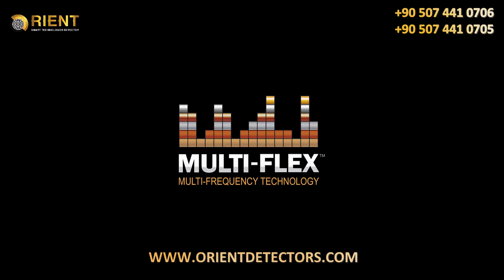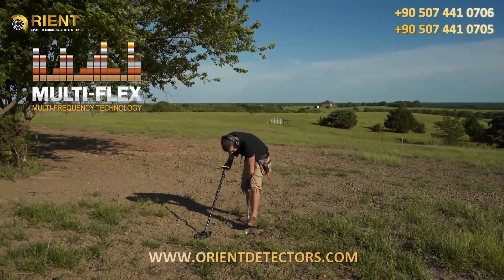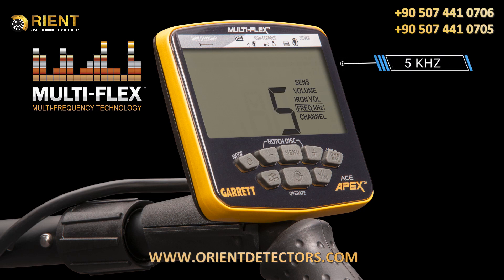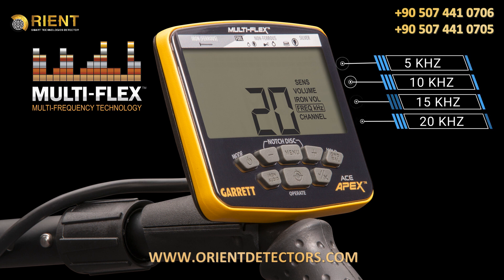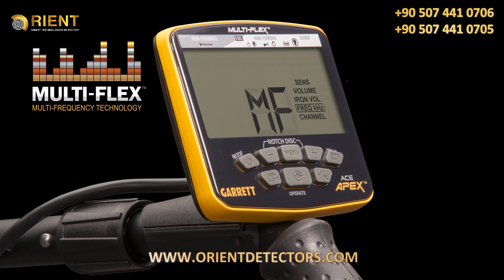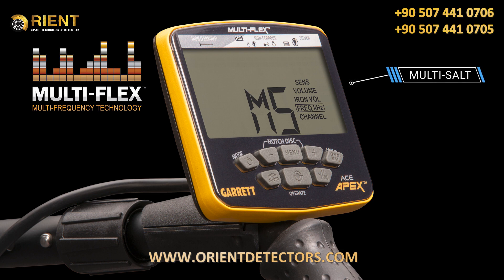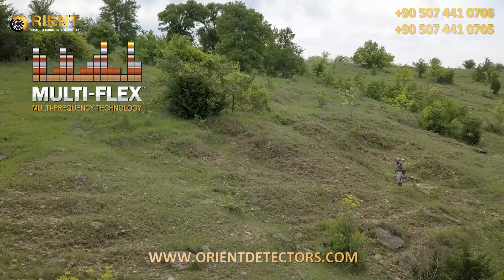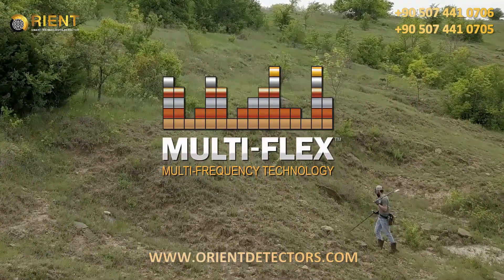Multi-Flex Technology in Garrett ACE APEX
Multi-Flex Technology

This technology in Garrett ACE APEX allows the user to choose a specific search frequency from among a set of preset frequencies in order to limit the search to a specific metal type or size.

Or he can select one of Apex’s simultaneous multi frequency modes in order to cover all the targets and sizes at the same time to achieve best performance and shorten required time.

As a general law: lower search frequencies generally offer improved detection on larger and more conductive targets (for example large silver coins).

On the other hand, higher frequencies generally offer improved detection on smaller and less conductive targets (example: hammered silver coins, gold nuggets).